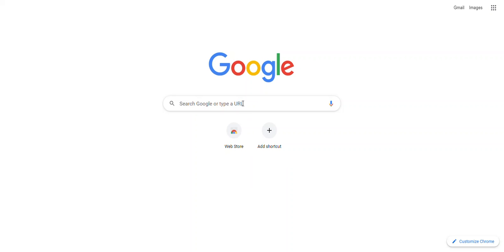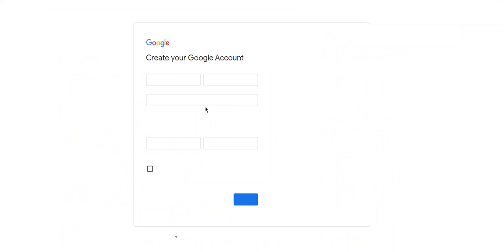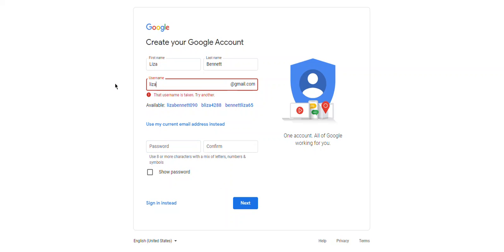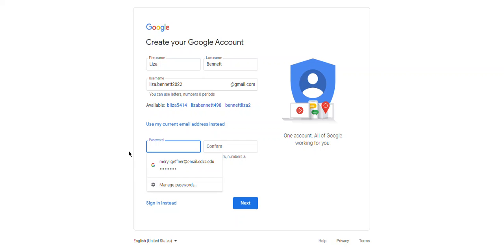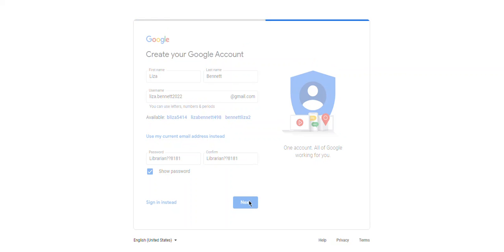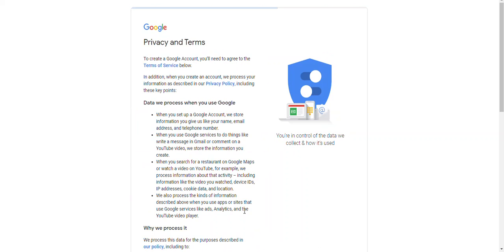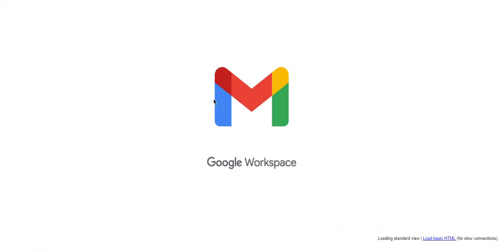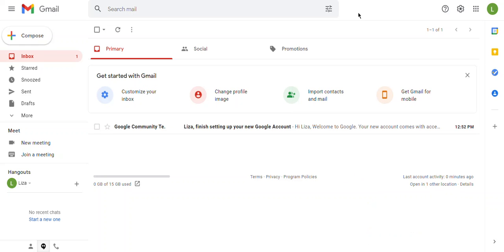Setting up a Gmail account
Short video showing how to set up a gmail account